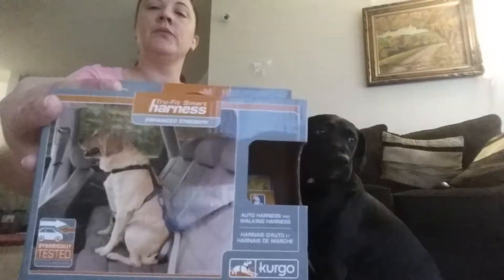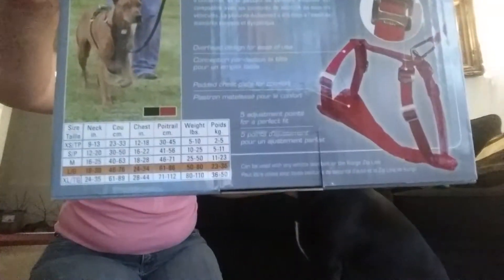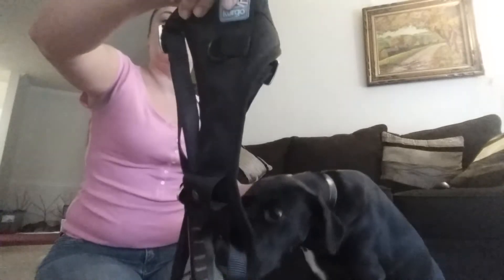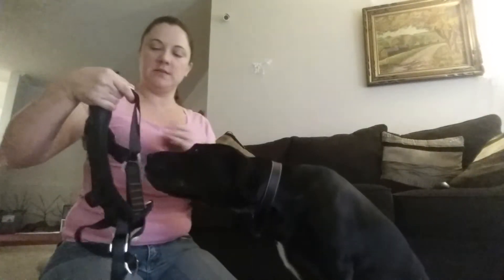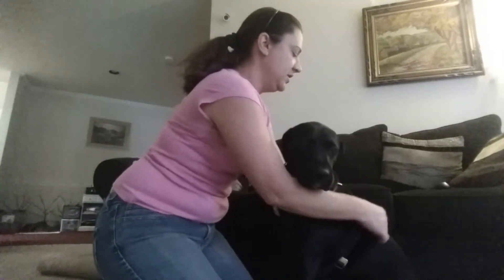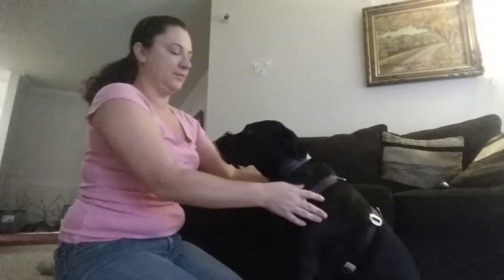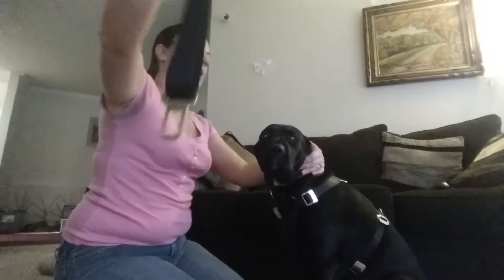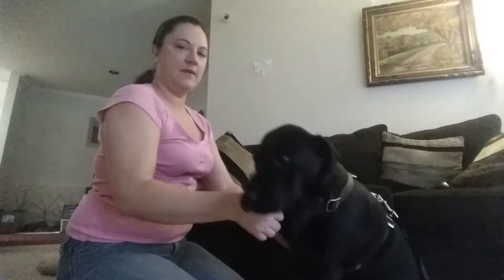HOW TO USE YOUR KURGO DOG SAFETY HARNESS REVIEW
SAFETY CAR HARNESS FOR YOUR DOG. KURGO SAFETY HARNESS PURCHED THROUGH AMAZON FOR A LARGE DOG. HOW TO USE YOUR SAFETY HARNESS